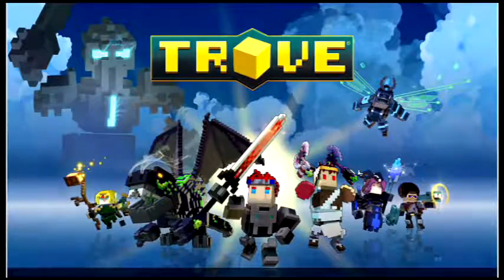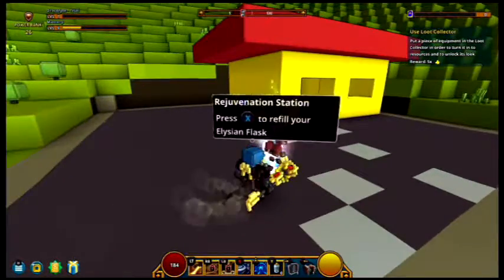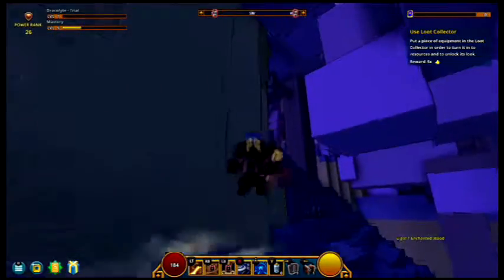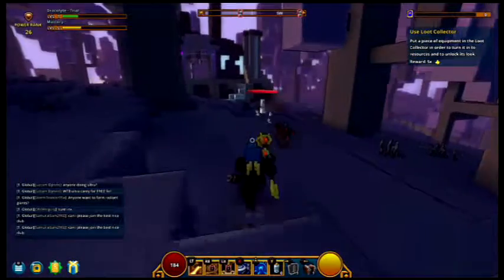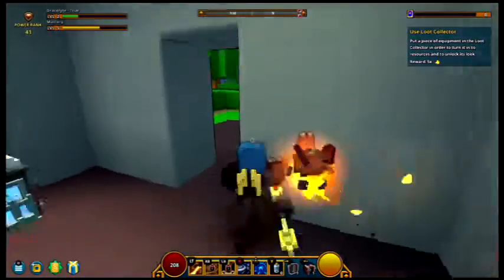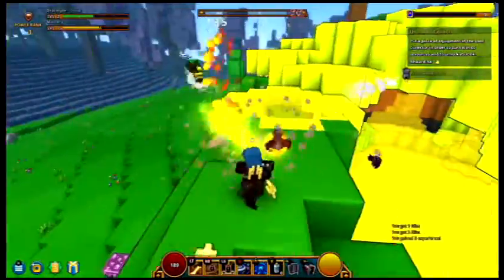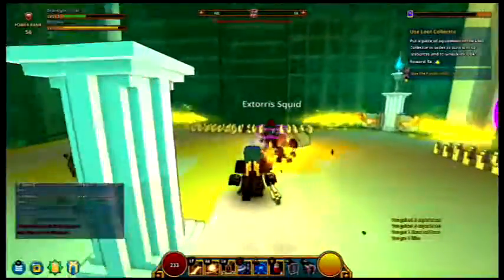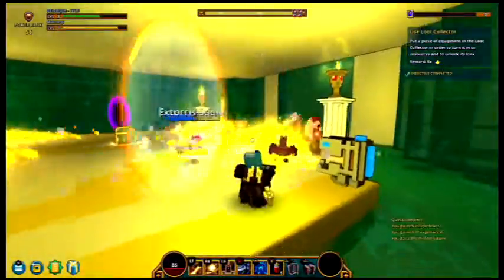Trove Tuesday...But on a Sunday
Squid and I play a Free game on Xbox, he find out things i didn't even know and i been playing for awhile